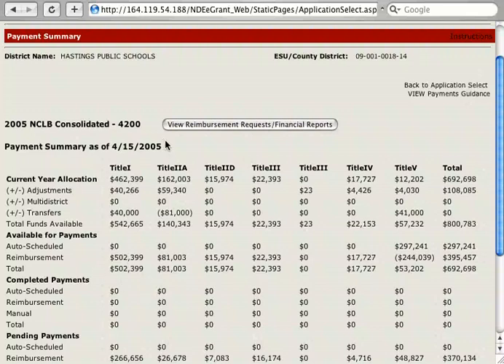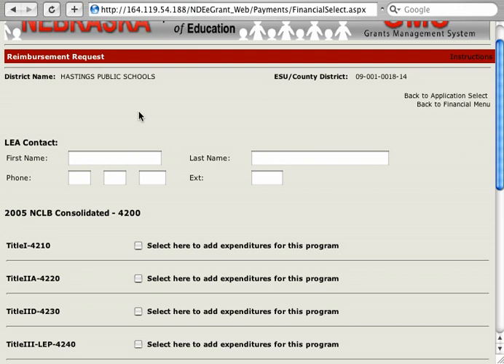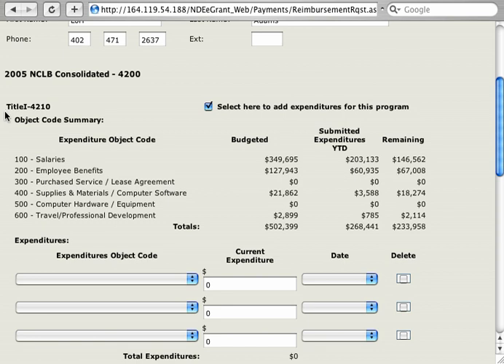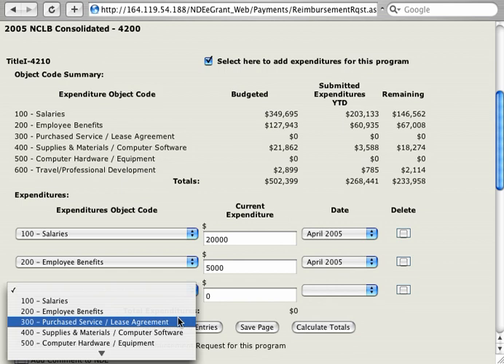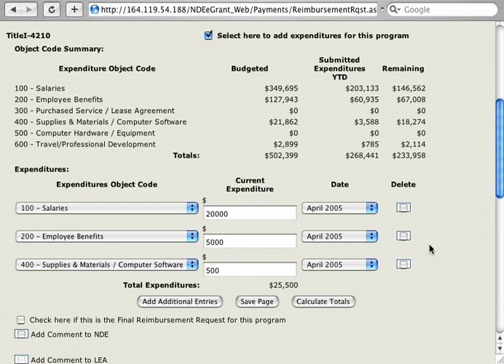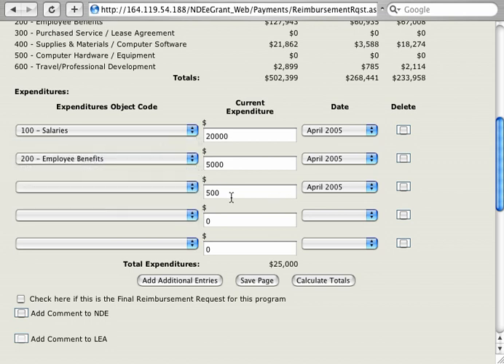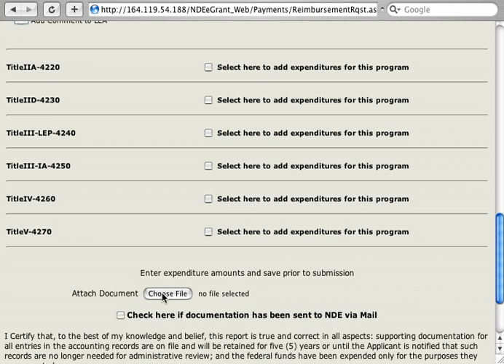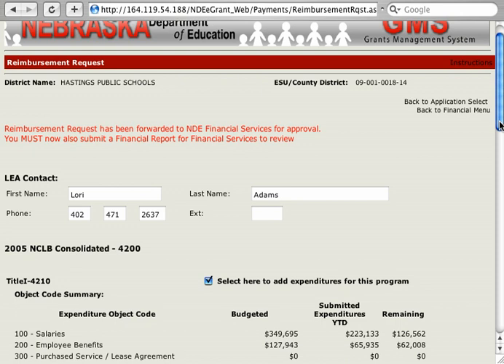Grants Management System (GMS) Reimbursement Request